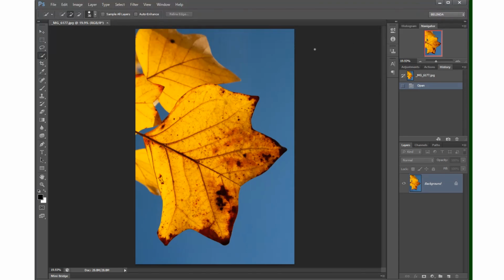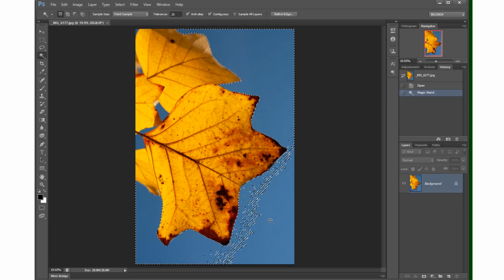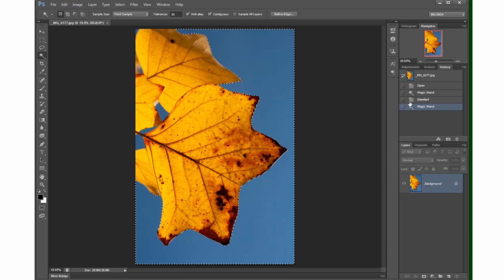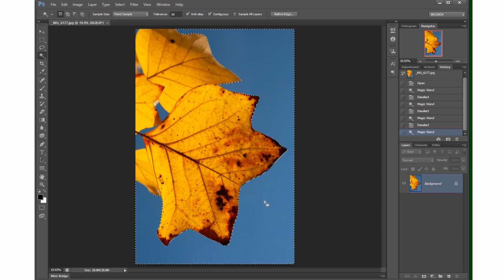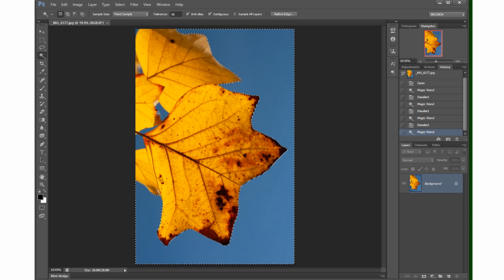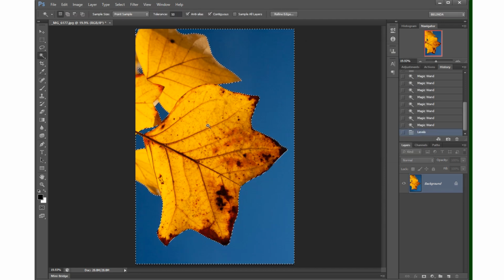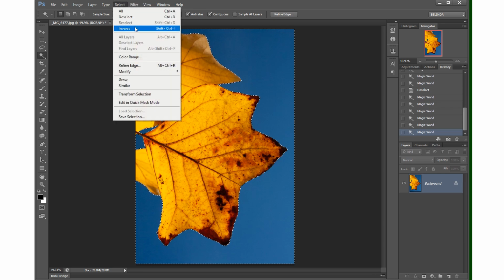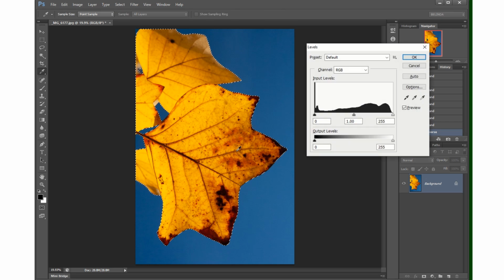Using the magic wand tool in Photoshop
In this video you will learn how to use the magic wand tool in Photoshop.